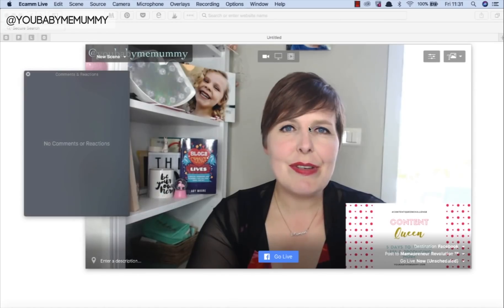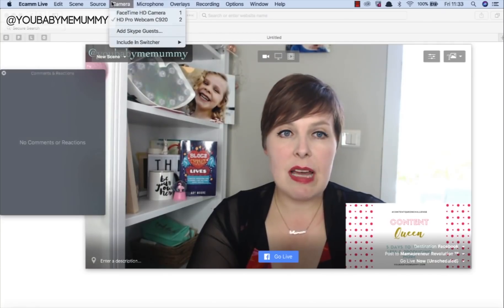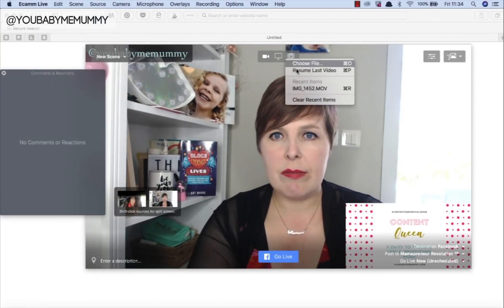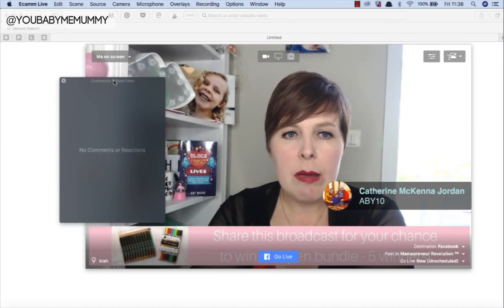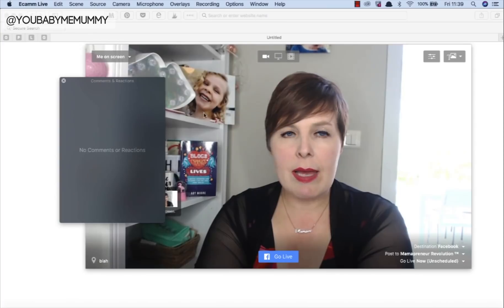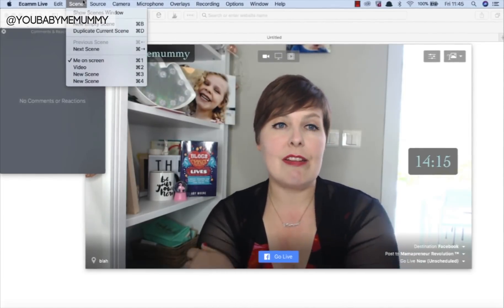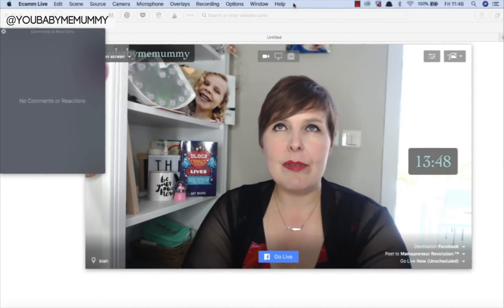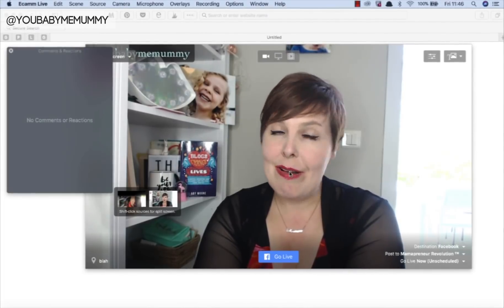Ecamm Live for Mac (CREATE AWESOME LIVESTREAMS NOW!)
ECAMM LIVE FOR MAC! Check out this tutorial on Ecamm Live Software that allows you to go live on Facebook with so much more flexibility than directly through the platform. This Ecamm Live review will show you all of the main features of what I think it the best live stream software for Macs. You will learn how to use this cheap live streaming software to up your Facebook live game. Your Facebook Live stream will never be the same again!

⇒ And don’t forget to download “How to rock your live streams” cheatsheet

⇒ LISTEN TO our podcast The Huddle

If you need coaching, support, accountability, high quality training and an awesome community of women just like you then check out my membership community - The Revolution Inner Circle

Do you want to build your blog into a business and finally create your own freedom lifestyle? Have your read my book? Blogs Change Lives will show you exactly how I did just that!